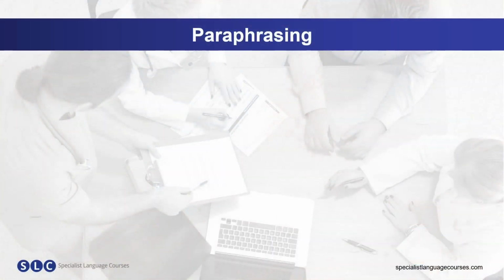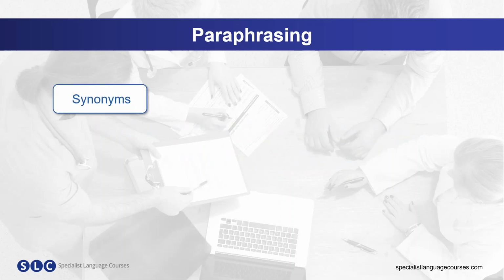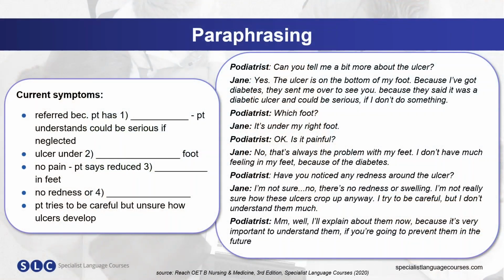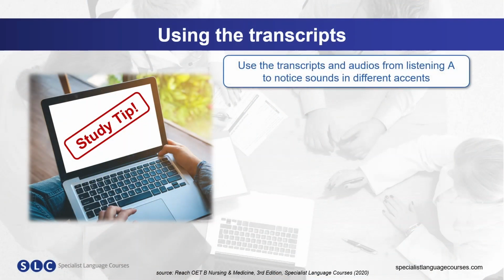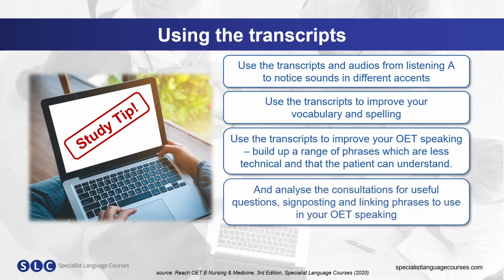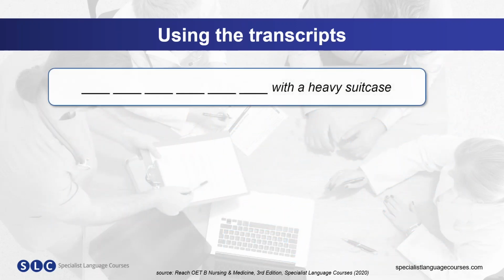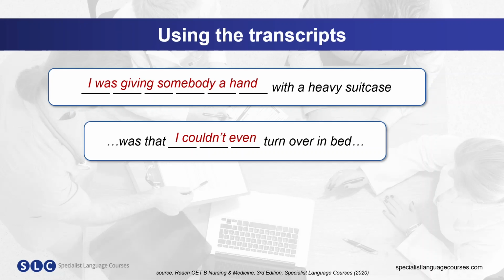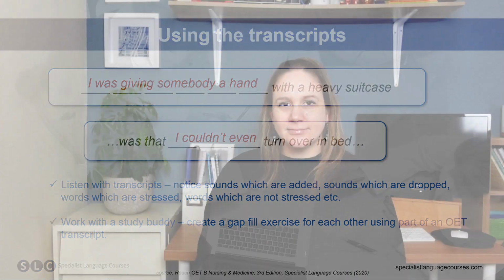Improving OET Listening A (Using TRANSCRIPTS)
Join Jo where she shows you how to use listening A transcripts to develop your vocabulary and improve your listening.

0:00 - 0:43 - Intro
0:43 - 1:22 - OET Listening A
1:22 - 2:26 - How to use the transcripts?
2:26 - 2:47 - Study tip 1
2:47 - 3:42 - Paraphrasing
3:42 - 4:57 - Signposting
4:57 - 5:05 - Vocabulary for the 12 professions
5:05 - 5:40 - Activity 1
5:40 - 5:59 - Answer 1
5:59 - 6:12 - Activity 2
6:12 - 6:31 - Answer 2
6:31 - 7:13 - Study Tip 2
7:13 - 8:20 - Activity 3
8:20 - 8:40 - Answer 3
8:40 - 9:10 - Top Tips
9:10 - 9:40 - What patient-friendly language do you know?
9:40 - 10:29 - Bloopers